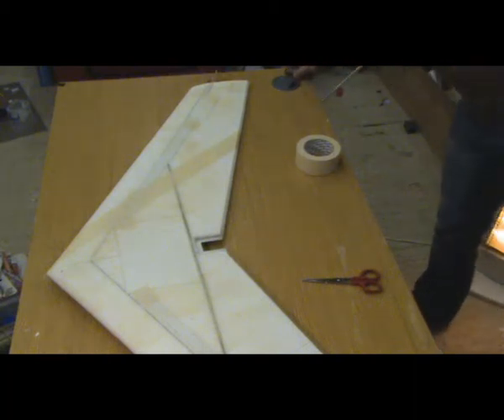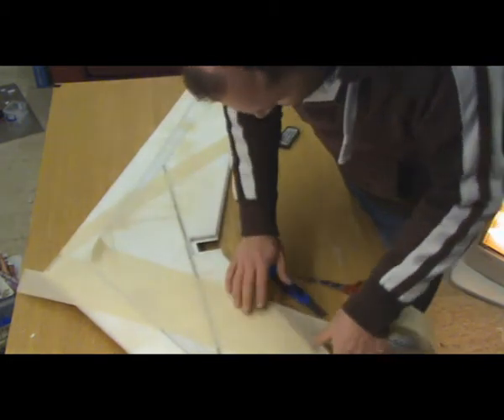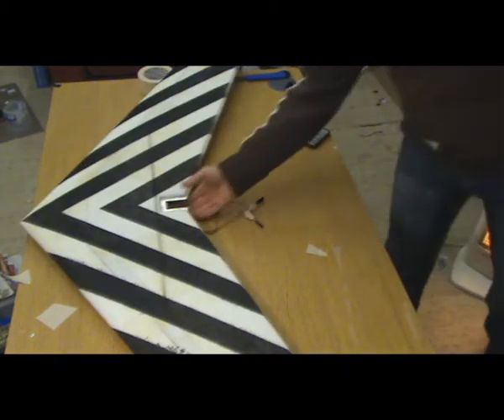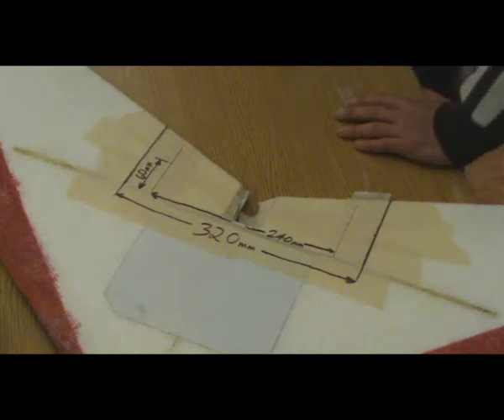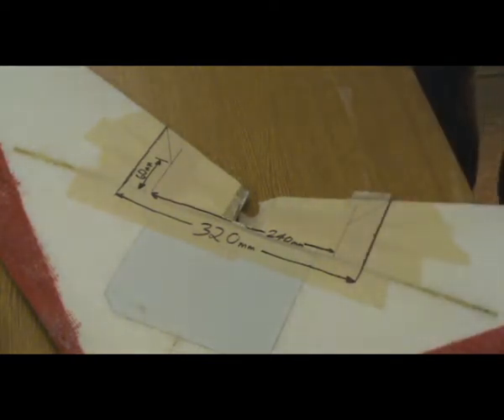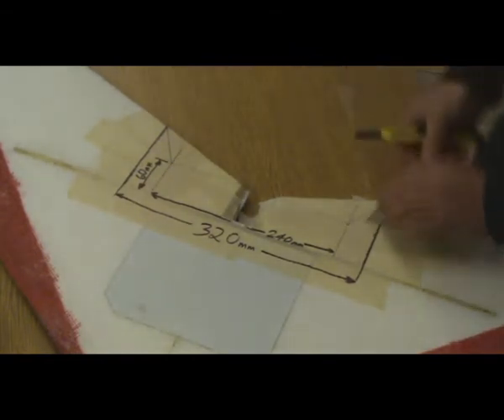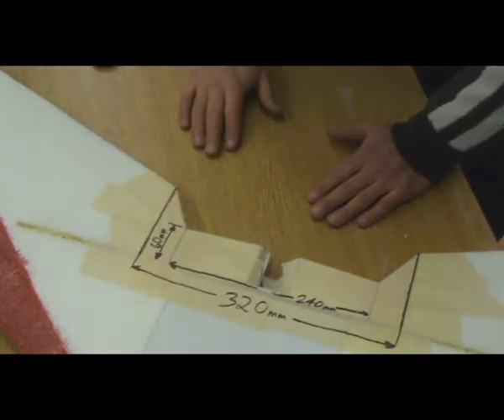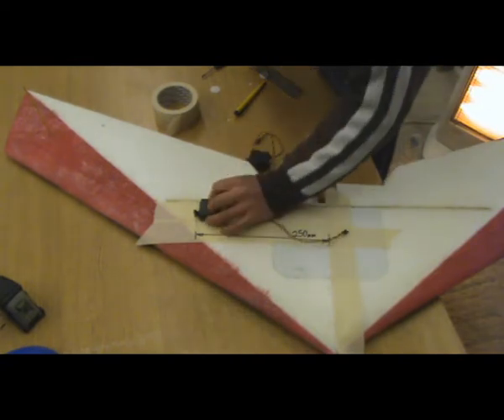StealthWing Build Guide Step 8